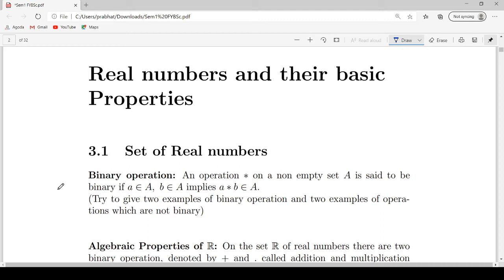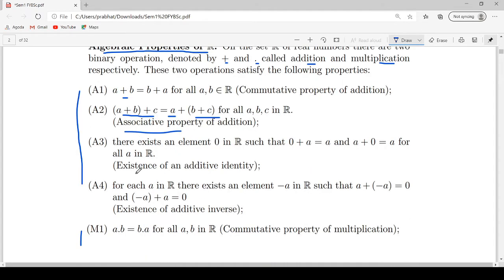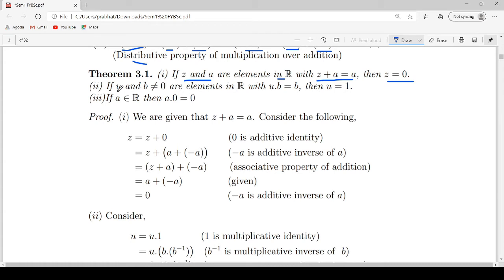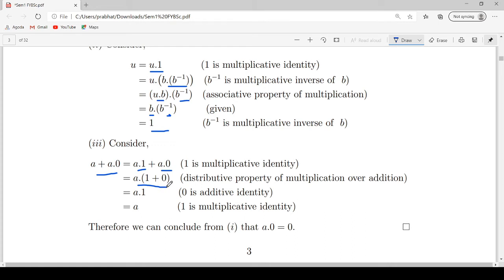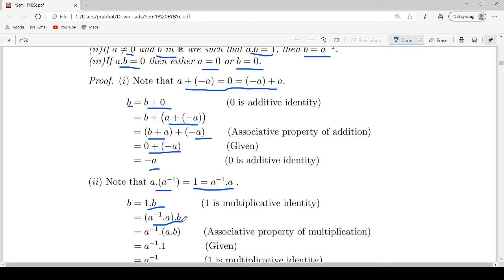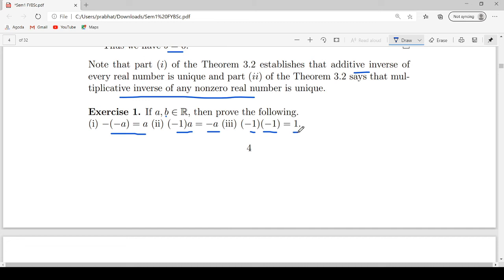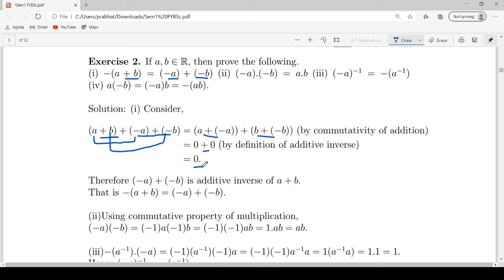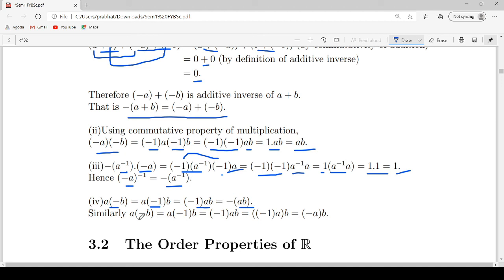Real numbers Lect 01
Algebraic properties of real numbers and some basic properties of real numbers is discussed in this video